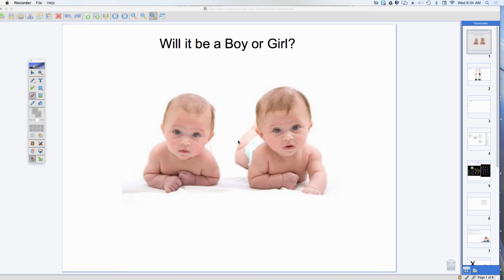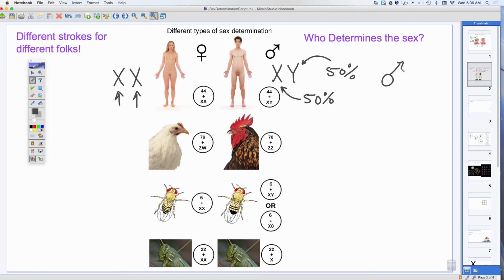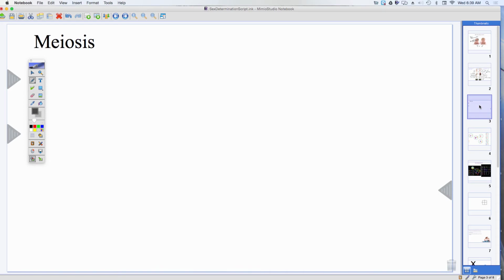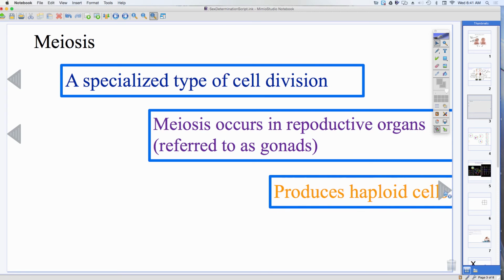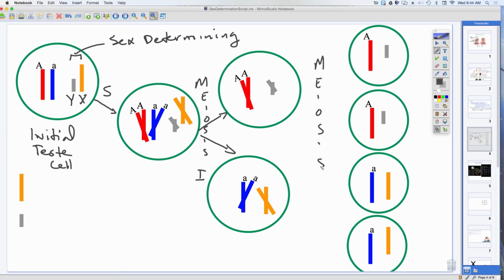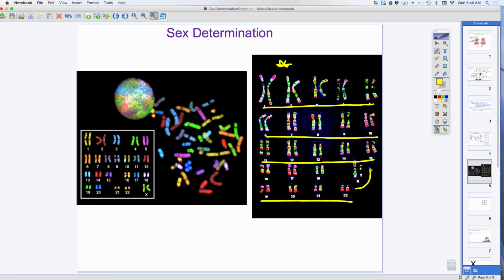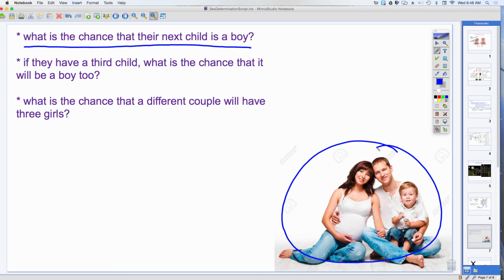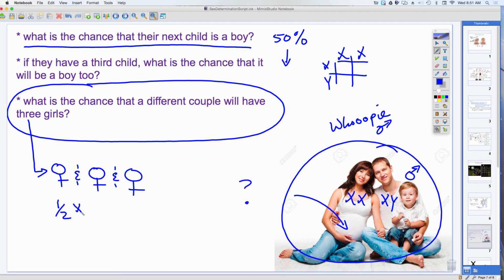Meiosis and Sex Determination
This video is for students taking a high school level course in general biology. In it, I review the Punnett square, Meiosis, and the role sex-determining chromosomes play in the inheritance of sex.